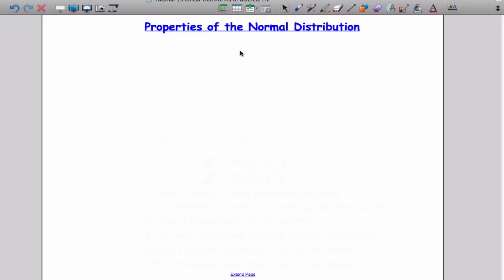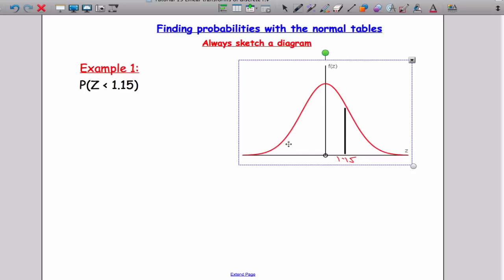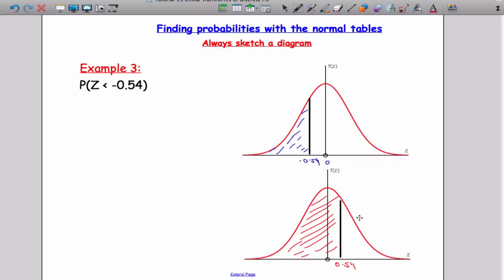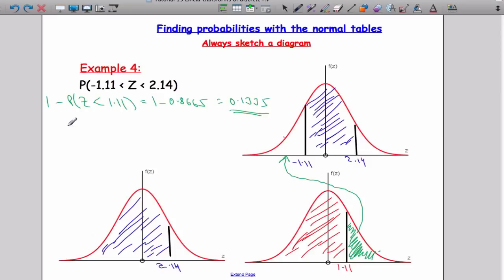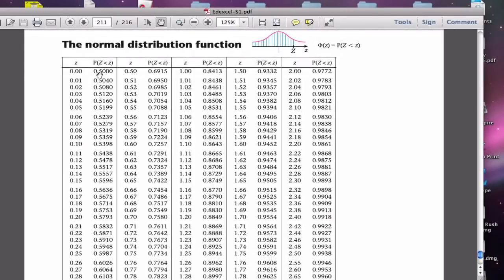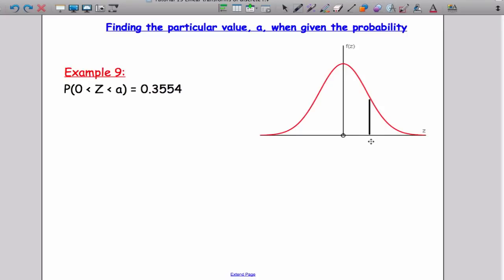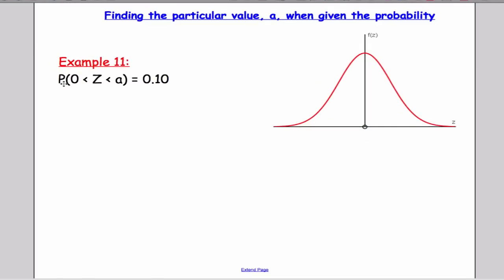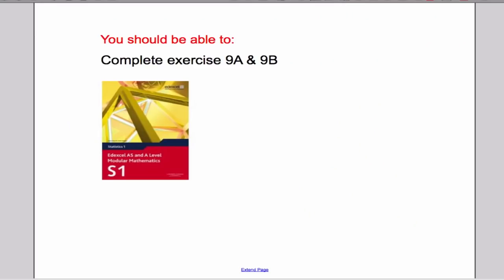Math -Grade 12 -Unit5 -Normal Distribution(part1)- Mr :Asad Shabir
Math-Grade 12-Mr :Asad Shabir
(Lesson:Unit 5 Normal Distribution( part 1